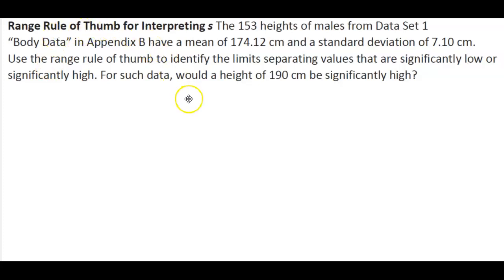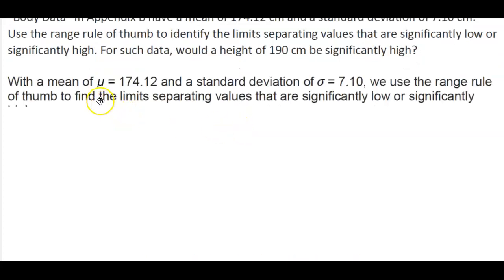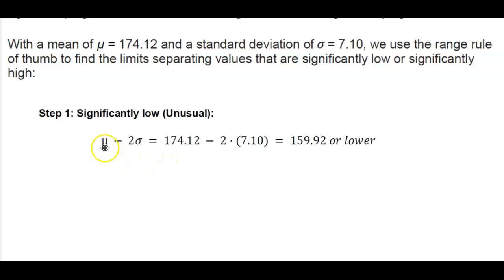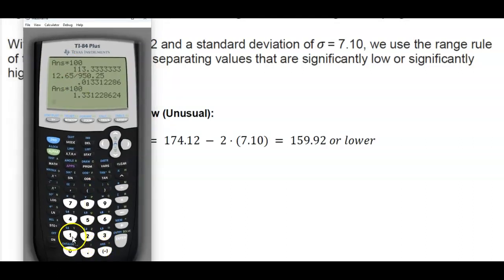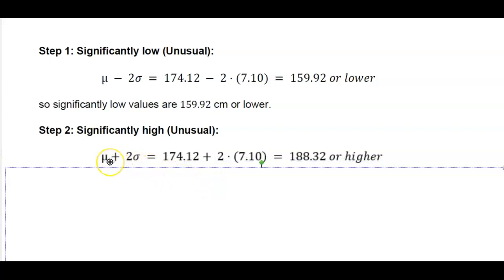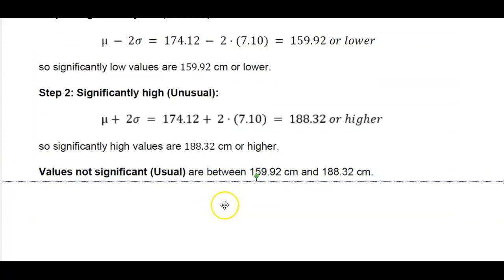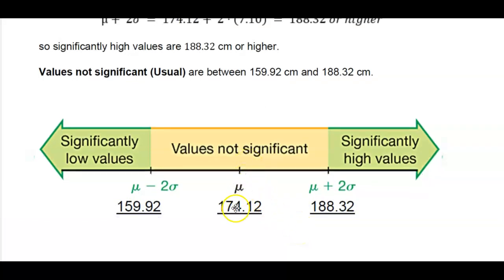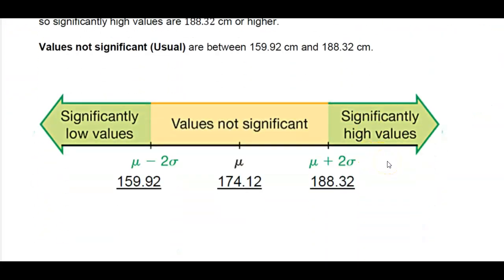Math 14 Use range rule of thumb to identify the values that are significantly low or high